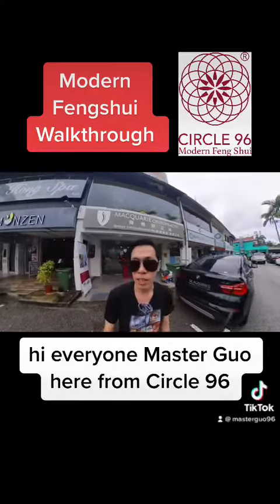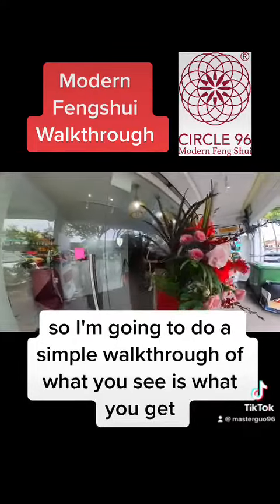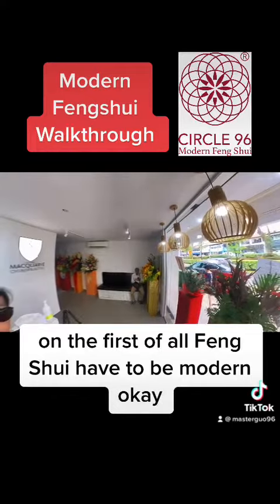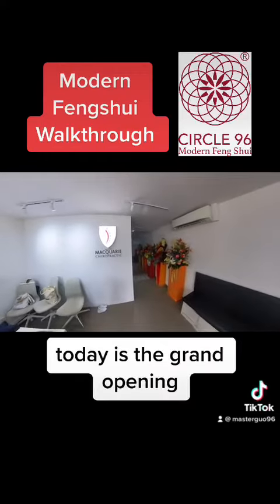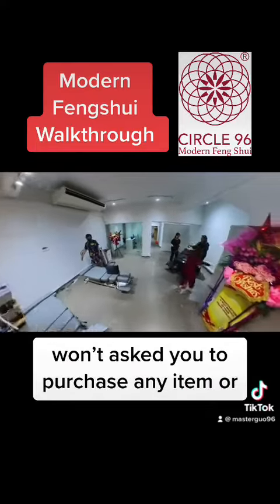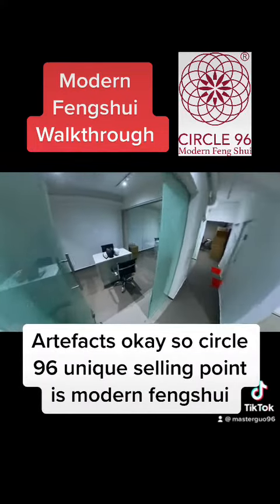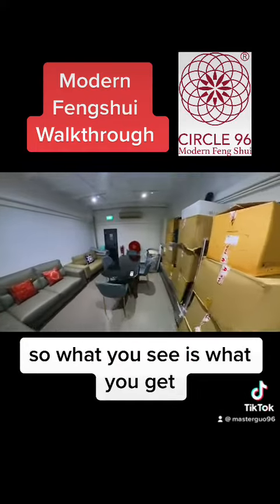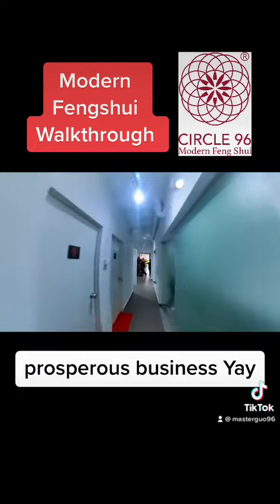Modern Fengshui Walkthrough